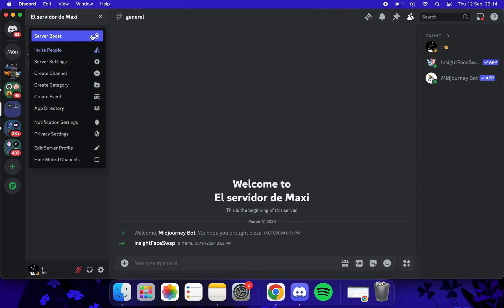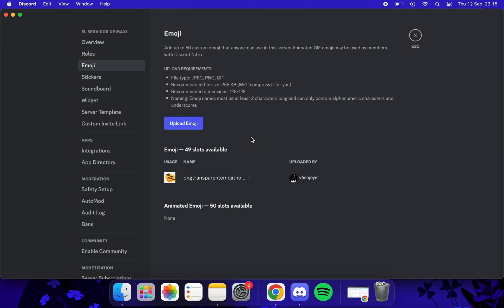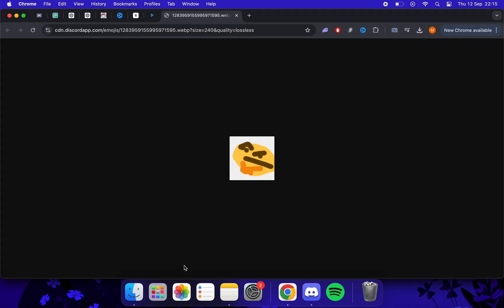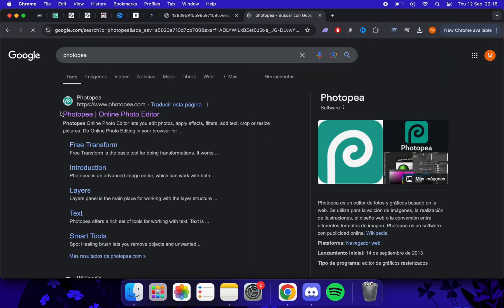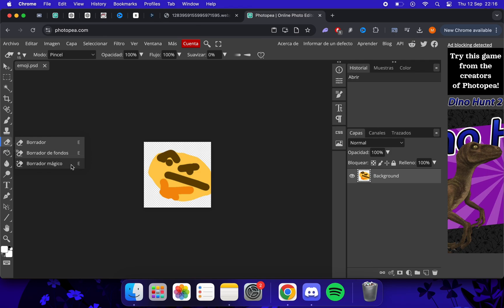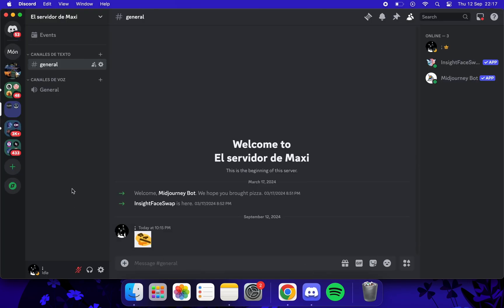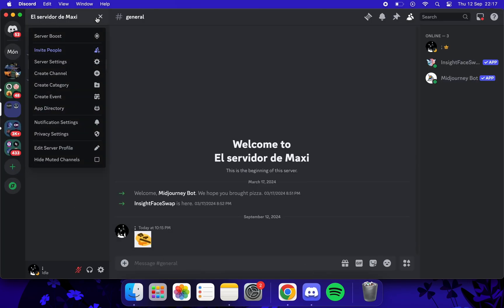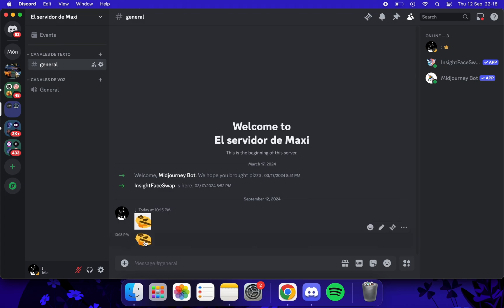How to Make Transparent Emojis on Discord - Full Guide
How to Make Transparent Emojis on Discord

In this video, I’ll show you how to make transparent emojis on Discord and how to download custom emoji for Discord to personalize your server. Whether you're looking to create custom emojis for Discord server or just want to learn how to upload emoji and use Discord emotes, this tutorial has you covered. I’ll guide you through adding emoji to Discord and making sure your emojis on Discord are perfectly transparent. Learn how to add custom emojis on Discord!

Song: Lost Sky - Where We Started (feat. Jex)